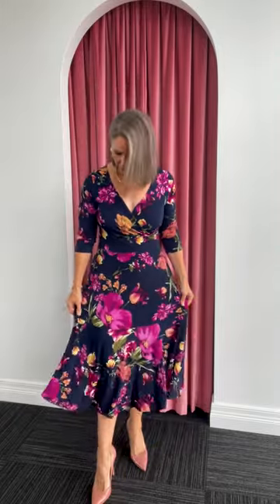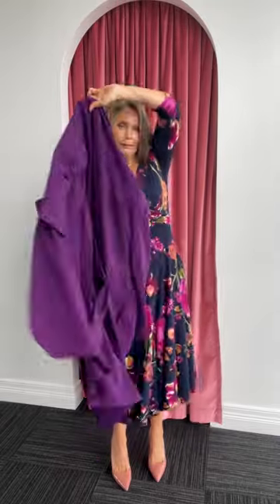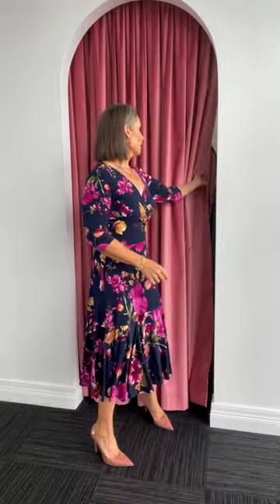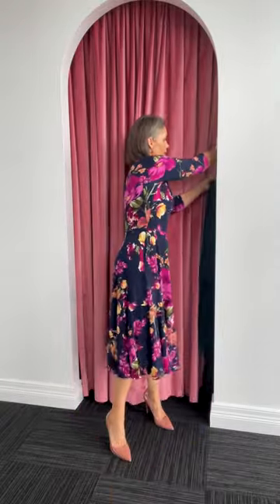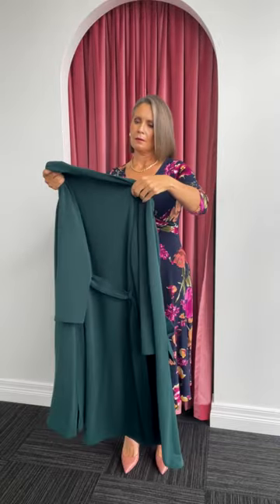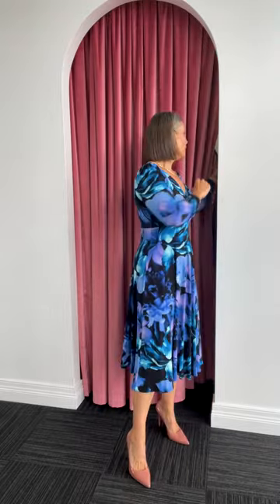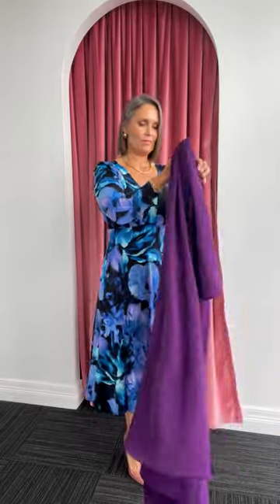Style Session with Danielle - What to Wear as a Wedding Guest 💒